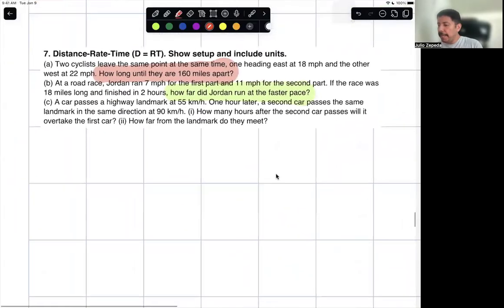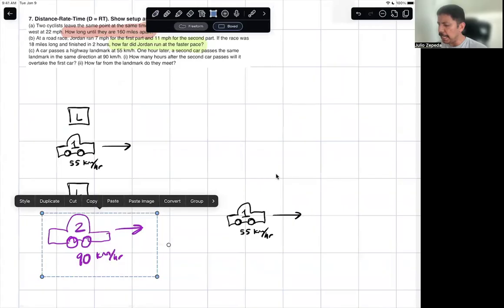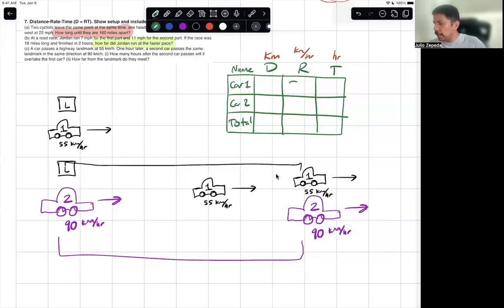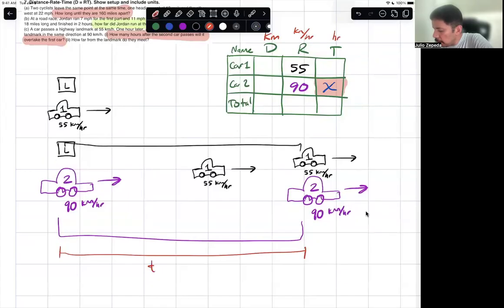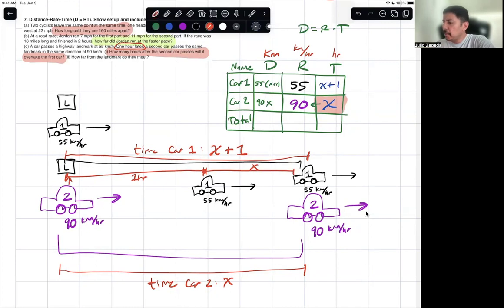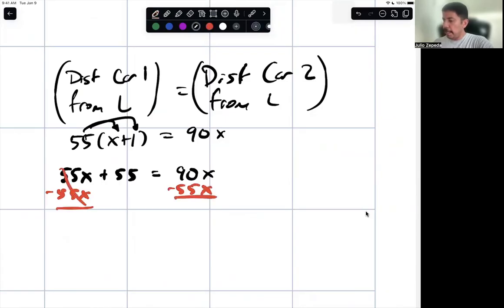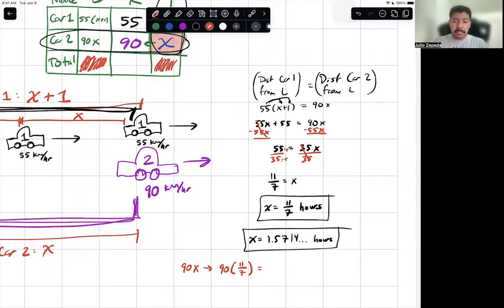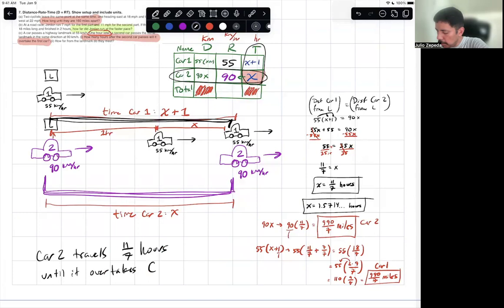Math 5 Worksheet 1 Problem 7c Solving Distance Rate Time Problems - Precalculus